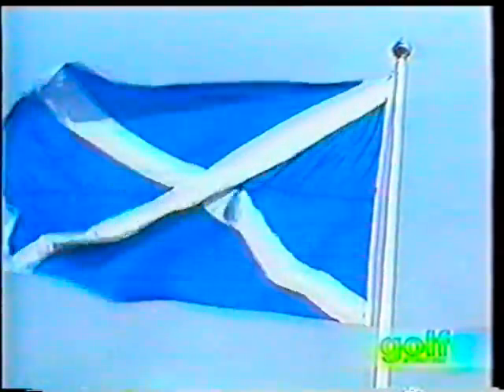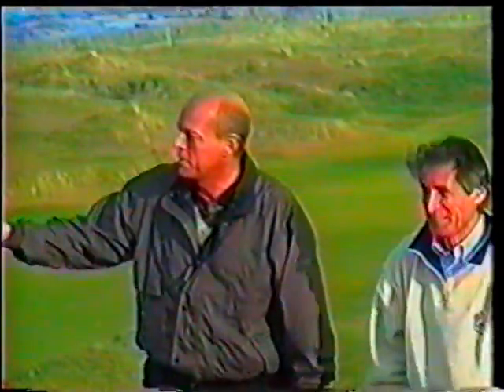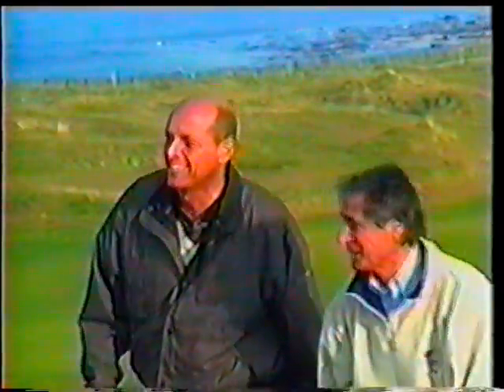Kyle Phillips Destination Golf: Kingsbarns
This video was taken from an old Destination Golf special.

The moment you arrive at Kingsbarns, you know you're somewhere special. The relaxed clubhouse, broad smile from each member of staff and hearty handshake of the first tee starter -- all combine to ensure that your trip to play golf in Scotland includes what has been called the warmest welcome in golf.

Kingsbarns Golf Links is proud to be part of the heritage of links golf in
St Andrews. Located 7 miles south east of the 'home of golf', the game has been played on the site since 1793.

Kyle Phillips designed this Top 100 Ranked golf course and by setting it in an amphitheatre along the coast, nearly every hole boasts spectacular views of the North Sea. Each Autumn Kingsbarns joins the Old Course, St Andrews and Carnoustie Golf Links as a co-host of the European Tour's prestigious Alfred Dunhill Links Championship.